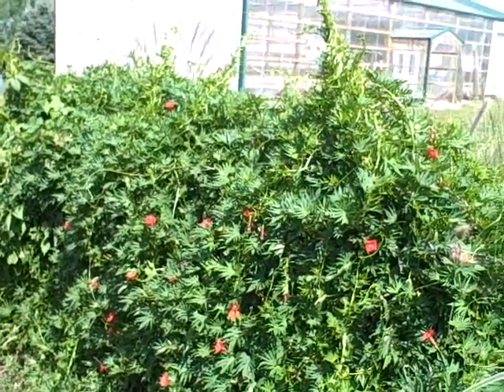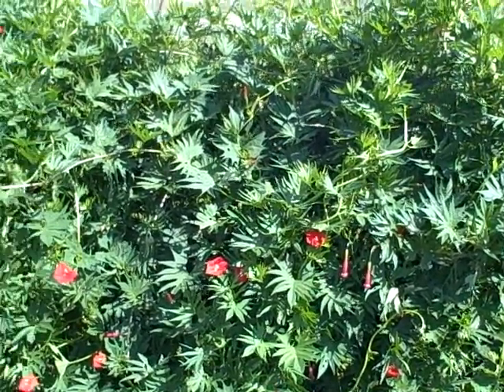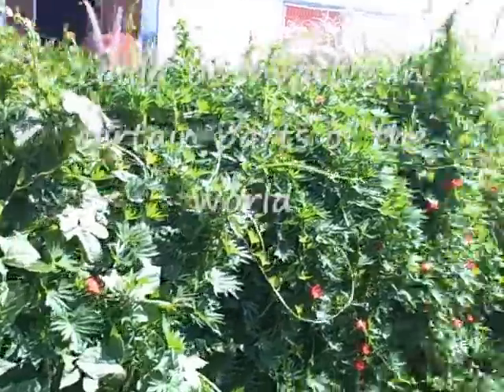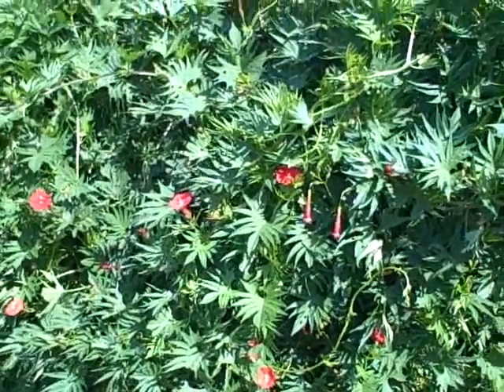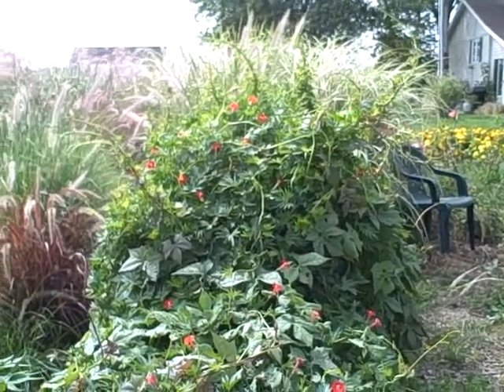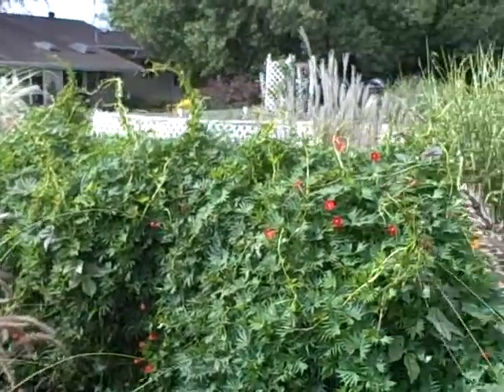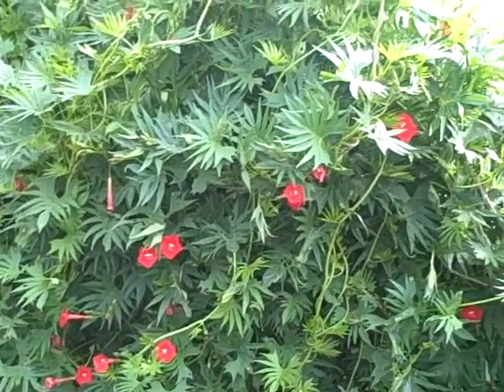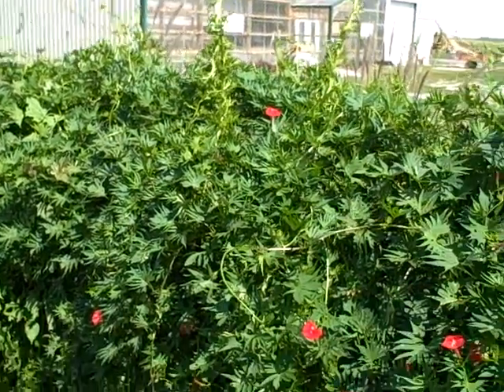How to Grow The Cardinal Climber Vine-Morning Glory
Cardinal Climber Vine
Cardinal Climber Vine is blooming red tubular flowers.   Looking amazing on this warm summer day here in the Midwest.

This vine is a cross between Cypress Vine (Ipomoea quamoclit) and Red Morning Glory (Ipomoea coccinea).

For those of you that love the morning glory, this vine may be one you want to try in your garden.

Come on over to my garden blog to view photos and more..